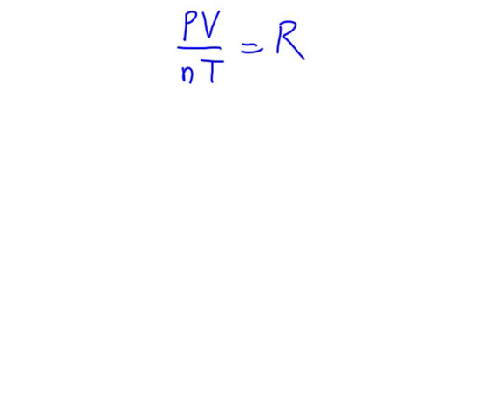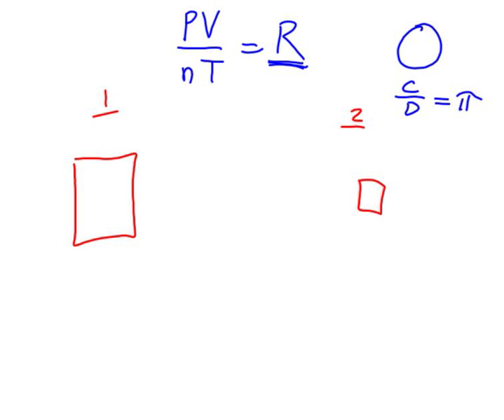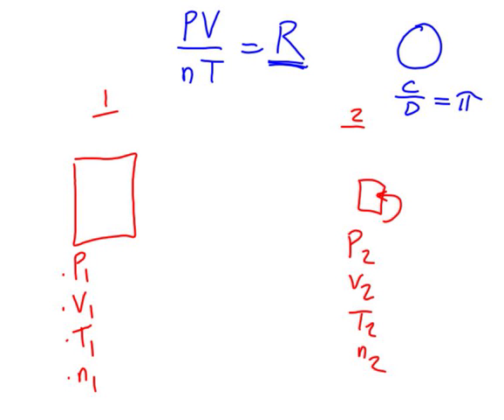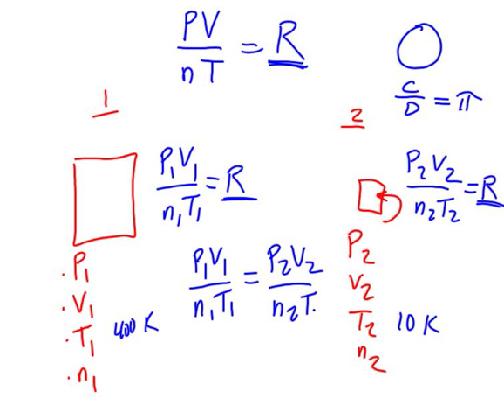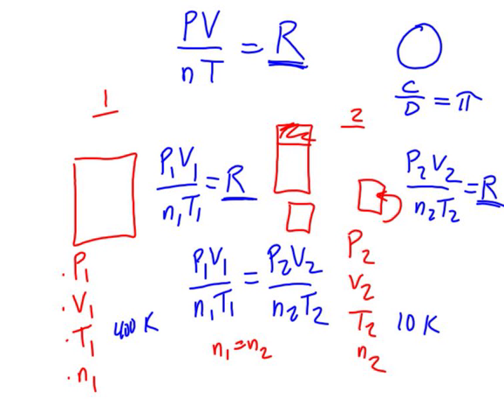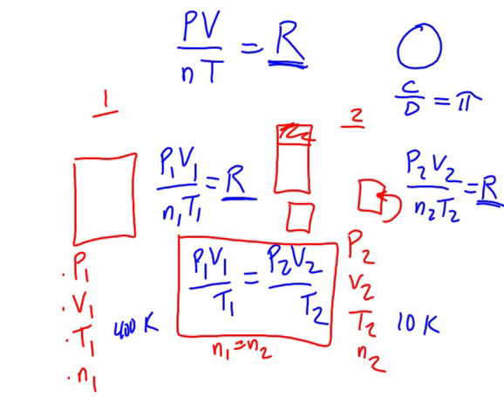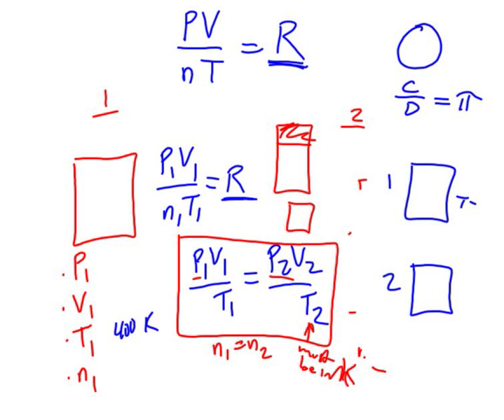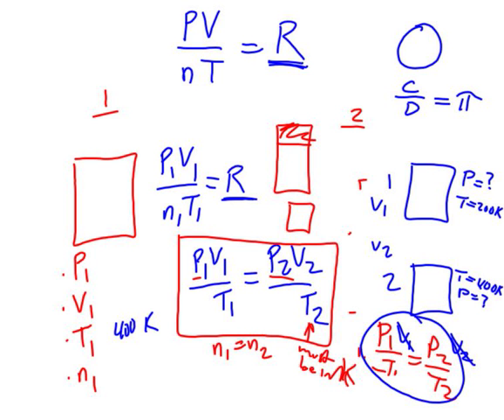Origin of Combined Gas Law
How the Combined Gas Law is derived from the Ideal Gas Law